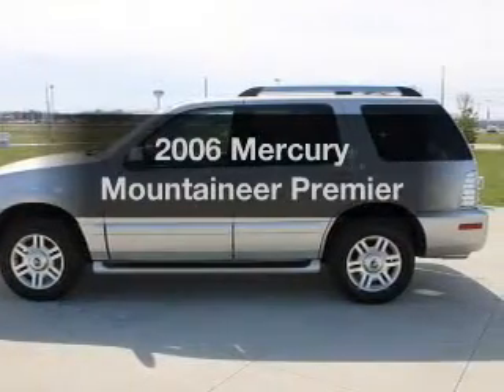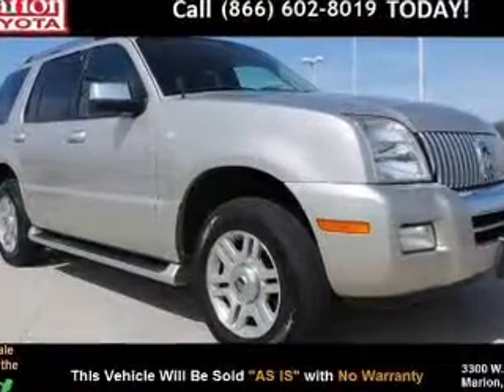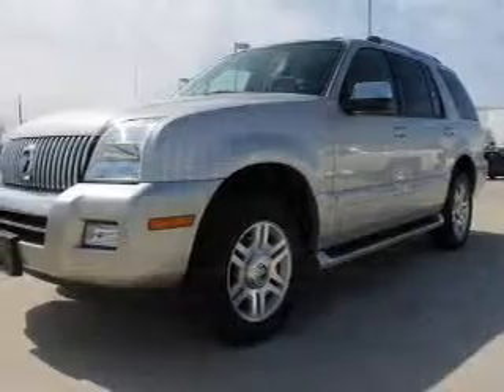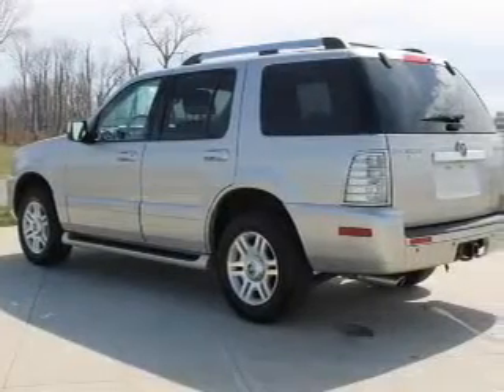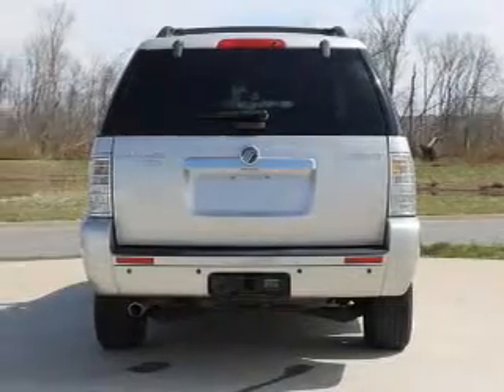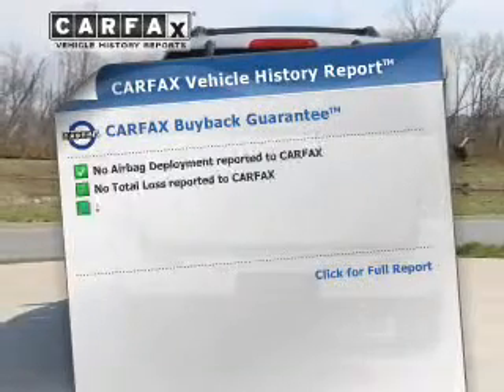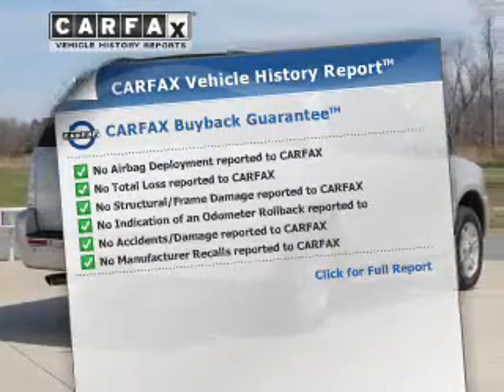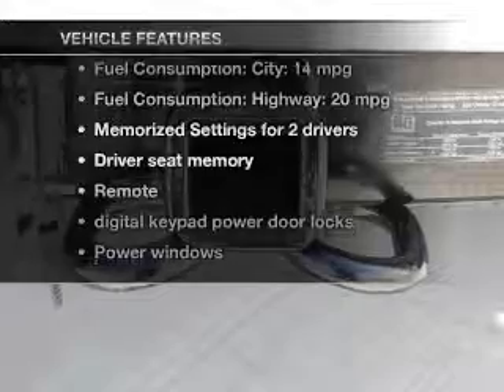2006 Mercury Mountaineer - Marion IL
Year: 2006
Make: Mercury
Model: Mountaineer
Trim: Premier
Engine: 4.6 liter 8 cylinder 24 valve MPFI SOHC
Transmission: 6-Speed Automatic
Color: Silver
Mileage: 105674
Address:
3300 West DeYoung St